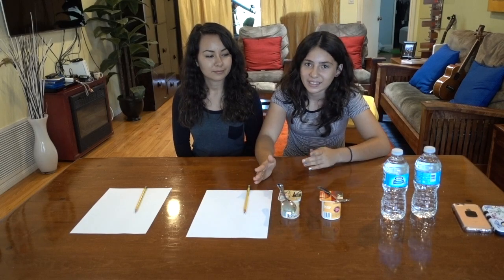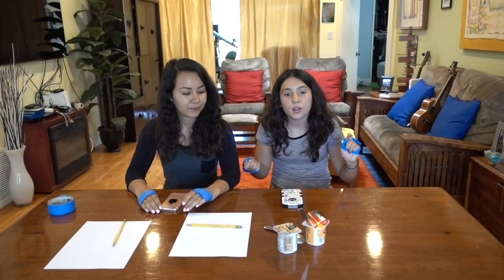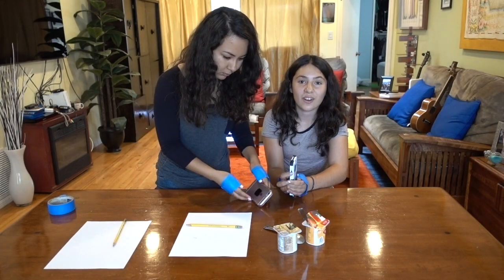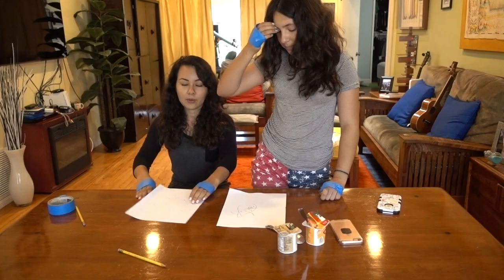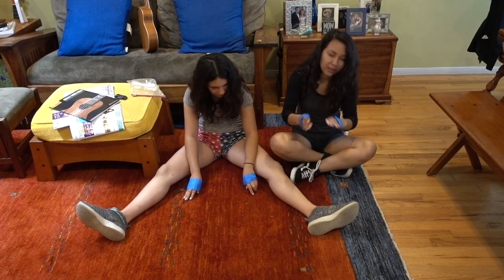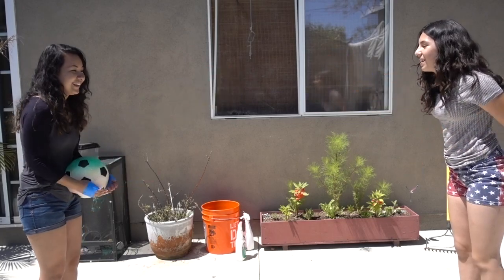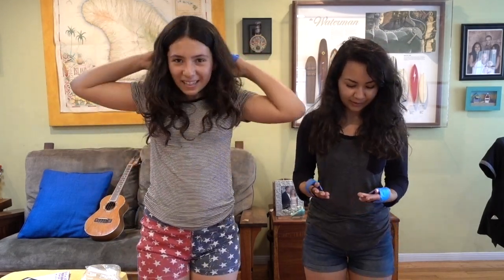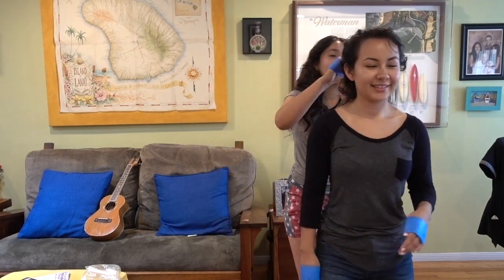No Thumbs Challenge With My Sister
Hope you all enjoy this challenge video and have a happy fourth of July with your family and friends.
Love, Malibu

Follow me on muscial.ly: MalibuRoxs1